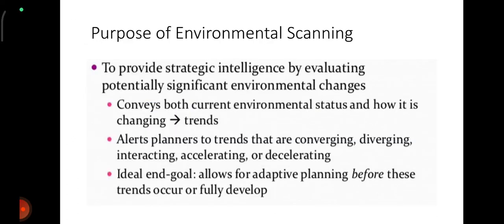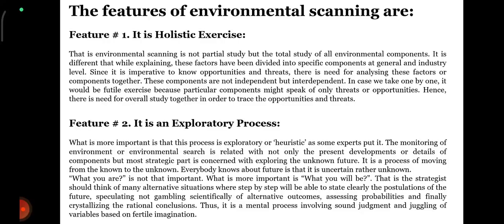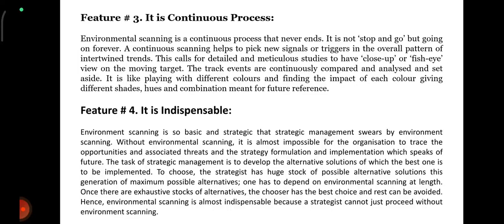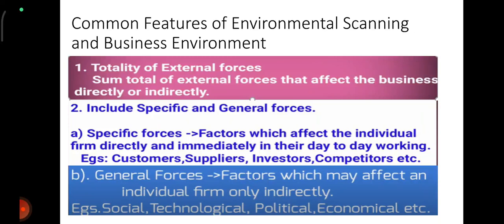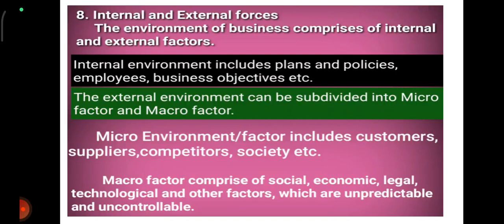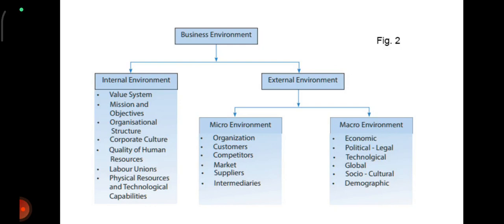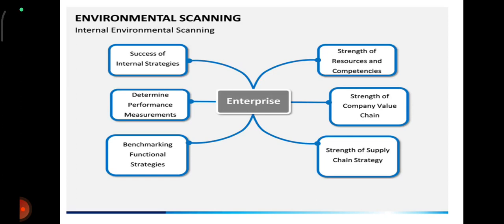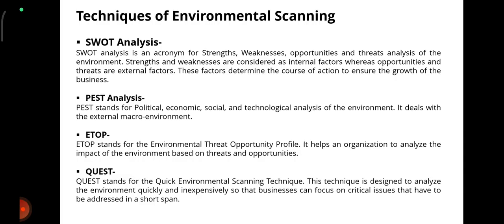Business environment lecture 2,environmental scanning#management managementtrainee ugcnet #